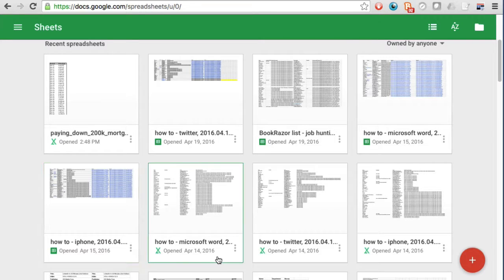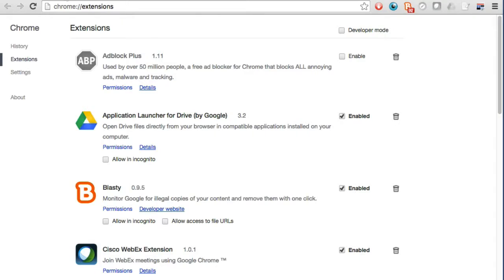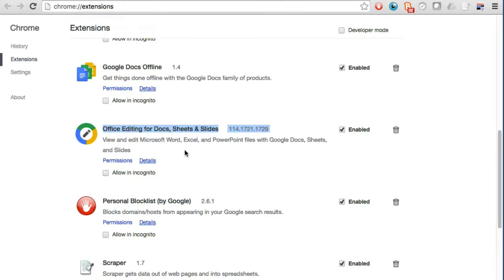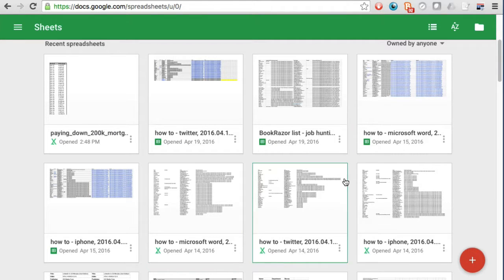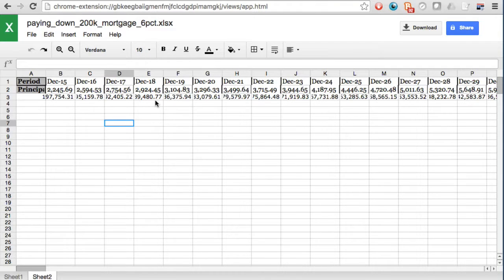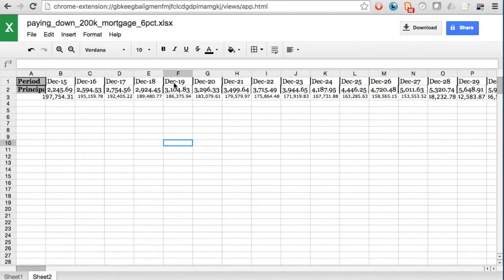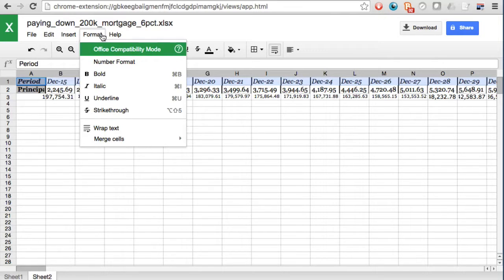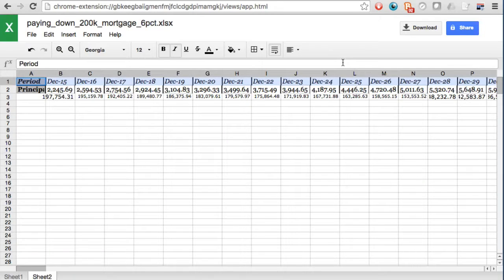Edit Excel files in Google Sheets Office Compatibility Mode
New for 2016! If you don’t own Excel, it is still possible to perform limited editing of MS Excel spreadsheets inside of Google Sheets using Office Compatibility Mode. This short video (less than 5 minutes) explains the special Chrome Extension required to use Office Compatibility Mode, and then shows what limited editing functions are possible on a .xlsx file inside of Google Sheets. The narrator is Ian Lamont, author of the top-selling Google Drive & Docs In 30 Minutes.